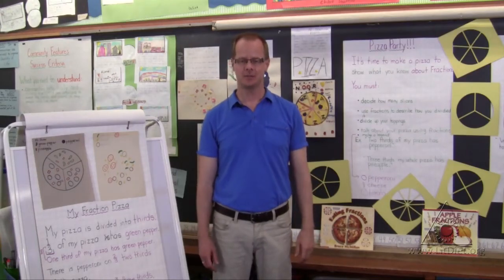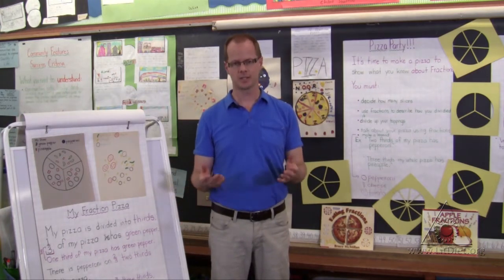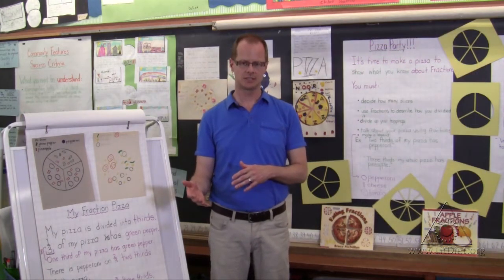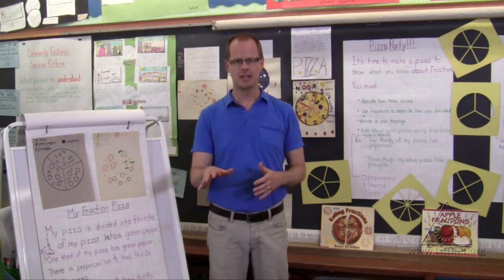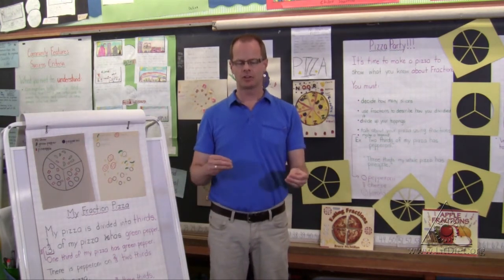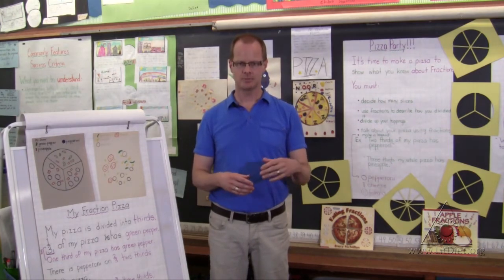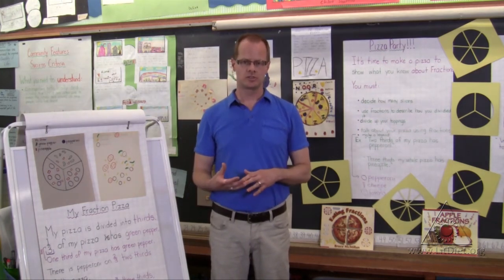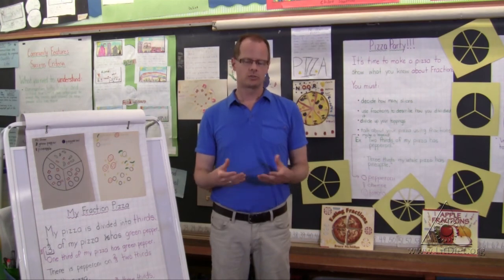My Fraction Pizza: Integrating Mathematics and Literacy (Virtual Tour)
Students learn about fractions by designing and writing about their own pizza. and do a virtual tour of this teacher's classroom for more free teaching activities and virtual classroom tours.